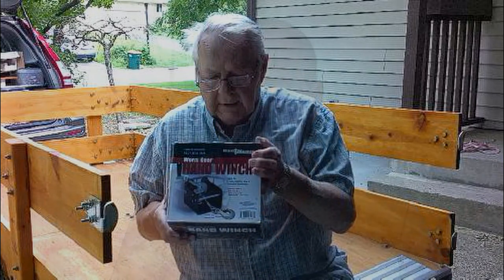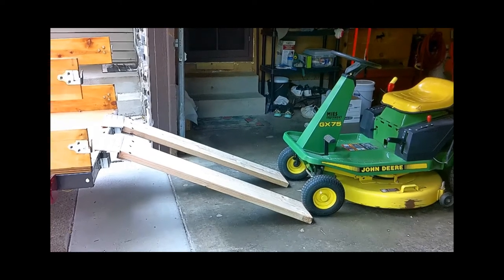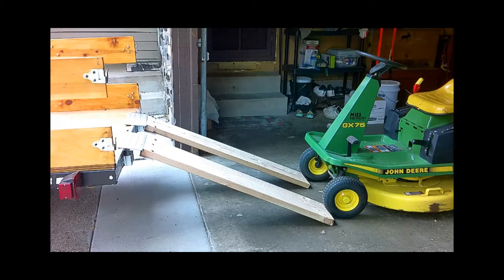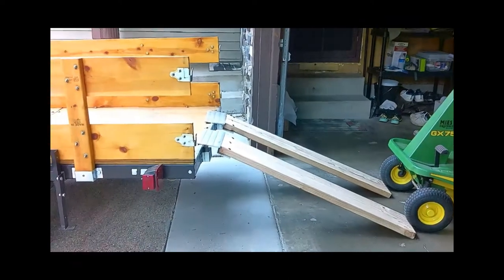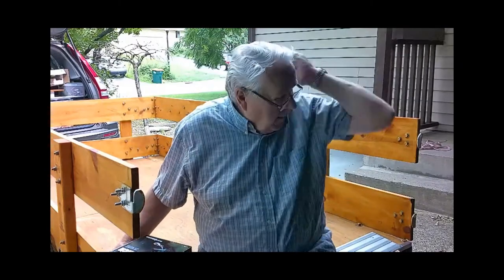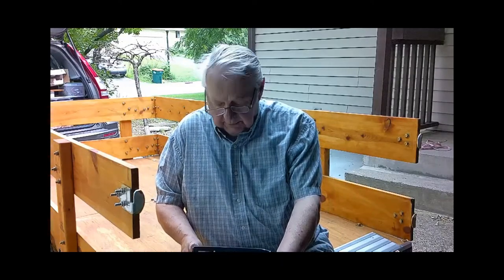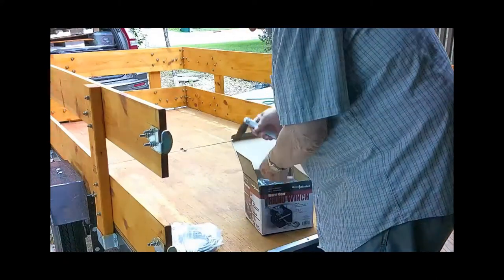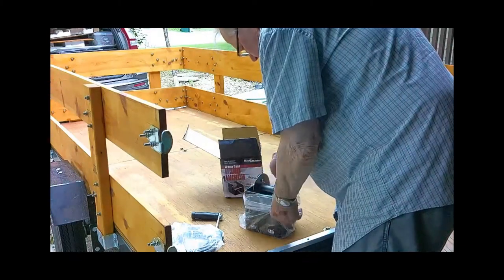INSTALL A WINCH ON A UTILITY TRAILER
I needed a safer way to load my riding lawn mower on my trailer. I decided to install a winch to load it rather than driving it on. The reason I don't want to drive it on is, quite often I am alone in the north woods of Wisconsin and if it slipped off and rolled on me, I would be in a world of hurt. Maybe not survive.
I can always use it for other things to load like heavy equipment, cut timber, etc. I also use it to help hold my load in place.